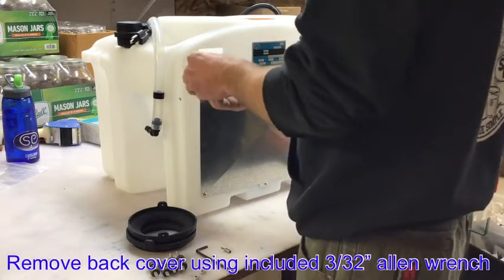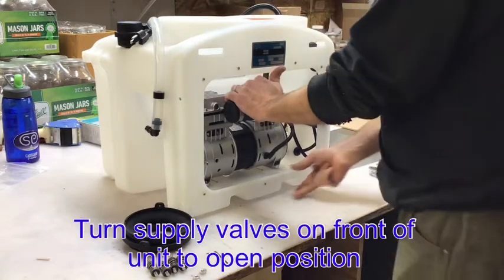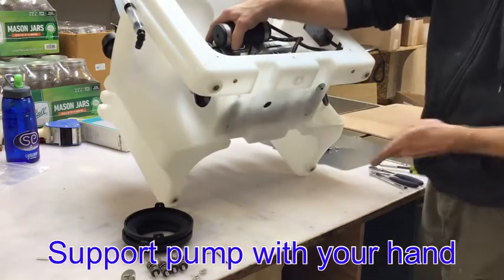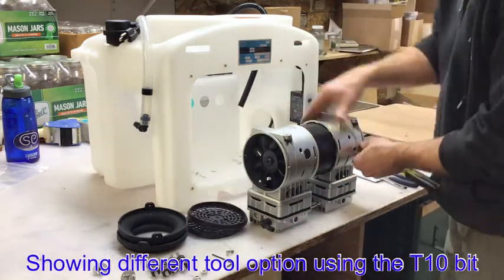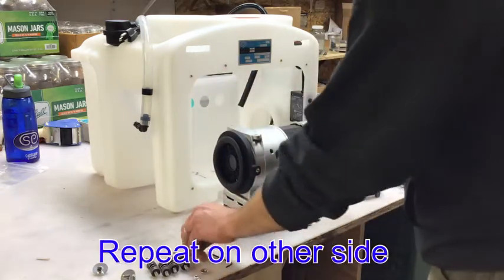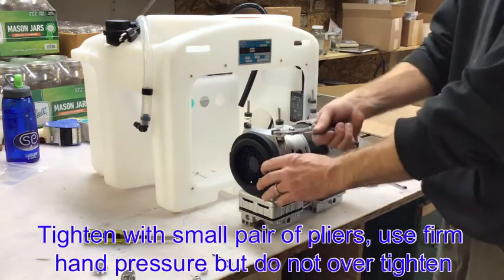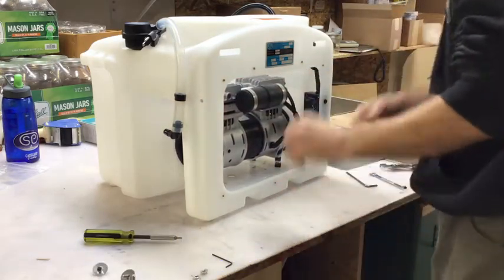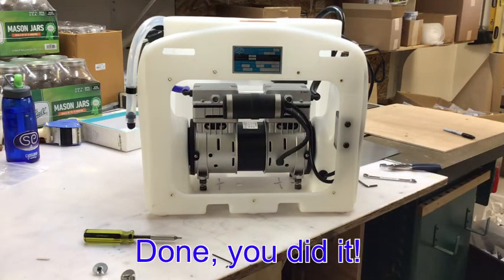Unboxing Update Add-On - Installing Vacuum Pump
3/23/2021 - Due to ongoing damage in shipping, this is a new part of unboxing your system.